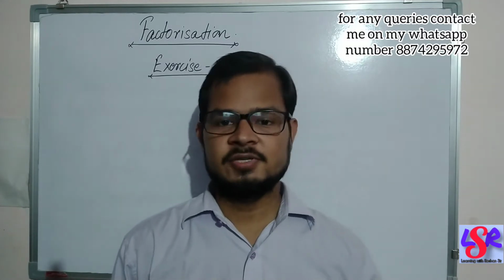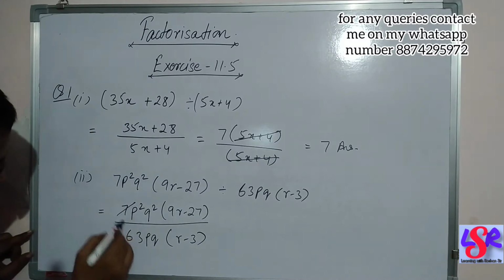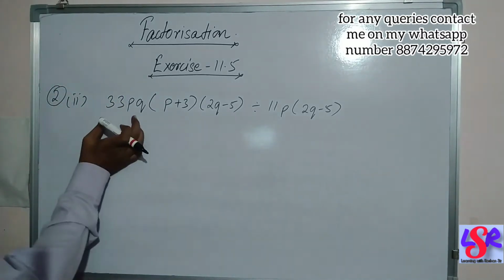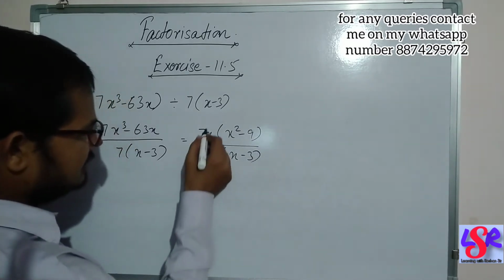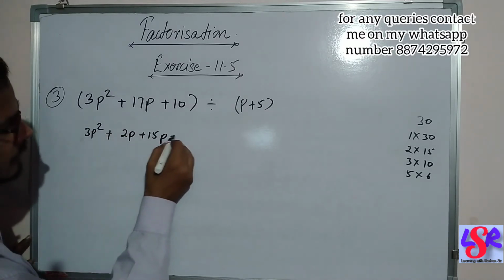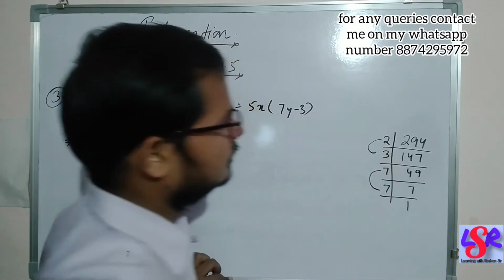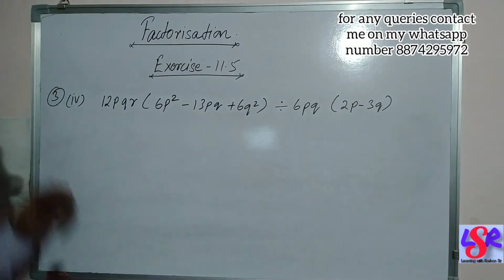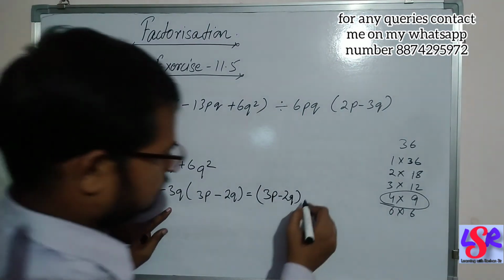Class 8, Factorisation, Exercise- 11.5, M A Aggarwal.... By Roshan Sir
In this video we will learn to divide the two expressions after factorising the expressions .

Each Question is done from Exercise- 11.5...